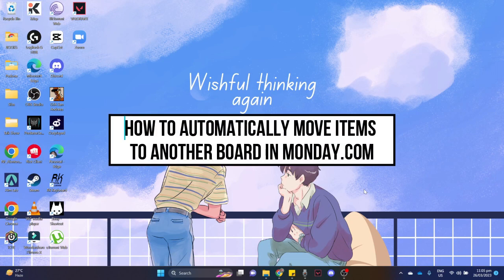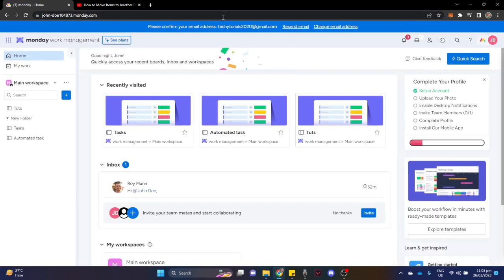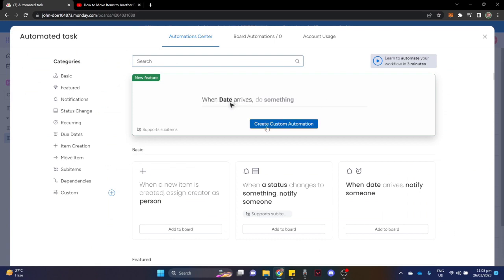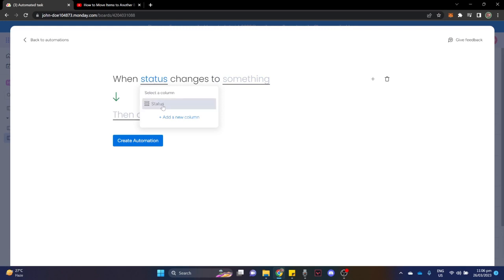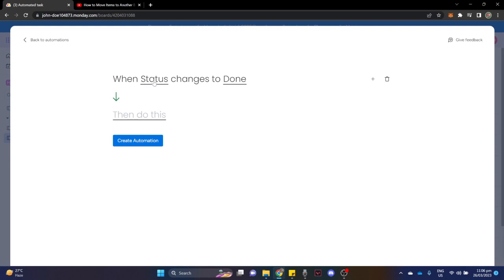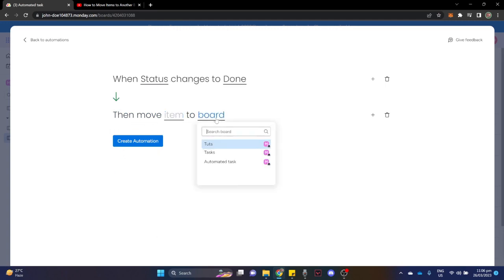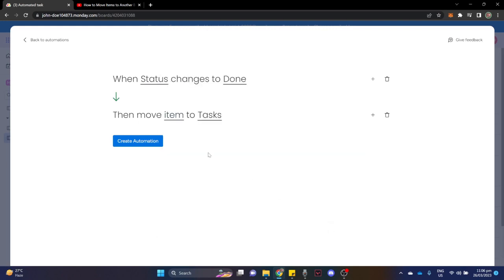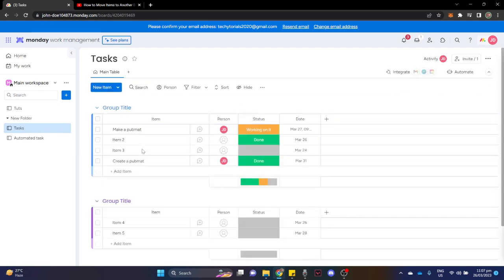How To Automatically Move Items To Another Board In Monday.com (2023)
Learn‎‎‏‏‎ ‎How To Automatically Move Items To Another Board In Monday.com

In this video I will show you‏‏‎ ‎how to automatically move items to another board in monday.com